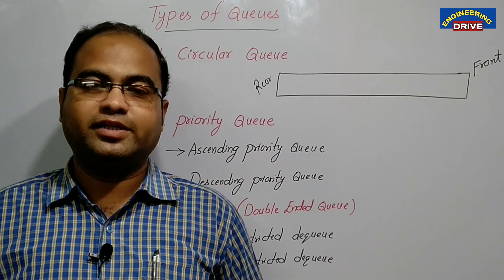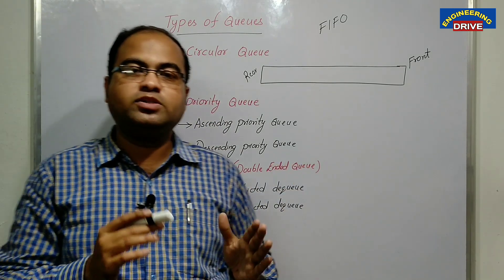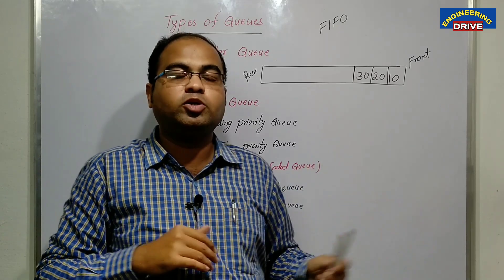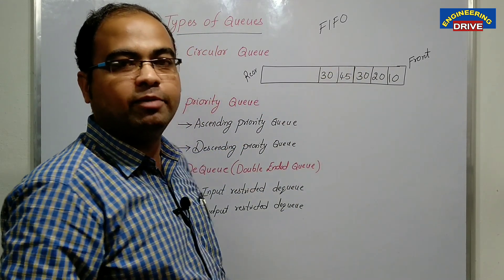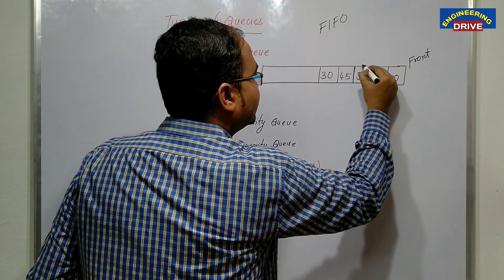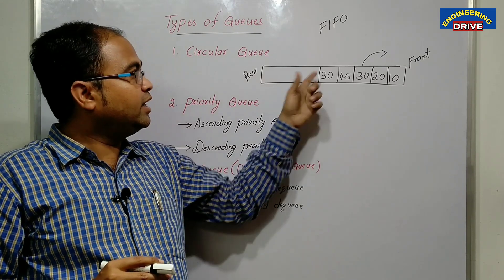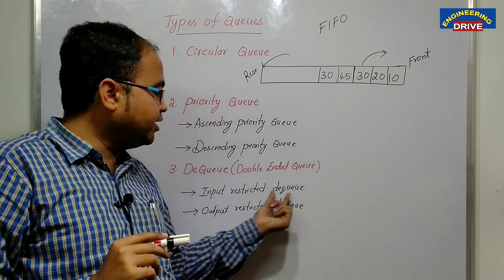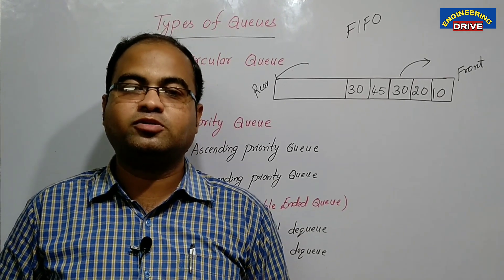DATA STRUCTURES | Part-8 | Types of Queues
In this Video, the following topic is covered.
DATA STRUCTURES-
Types of Queues.